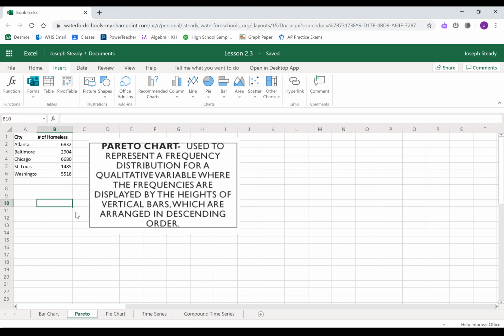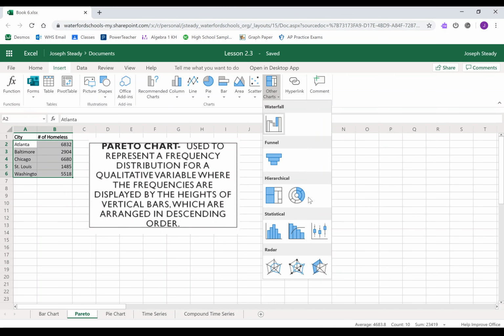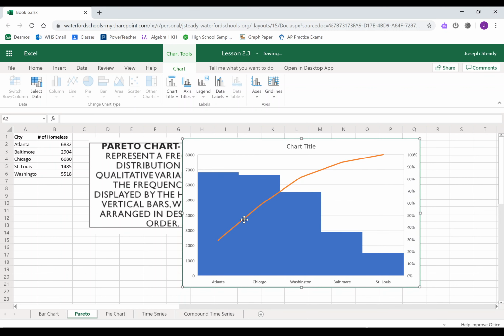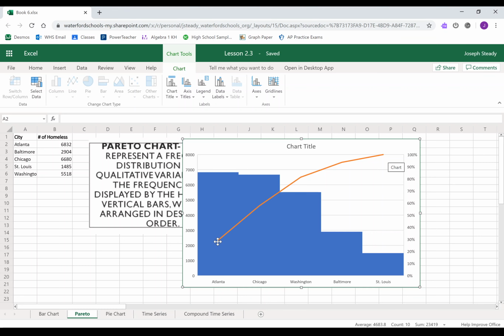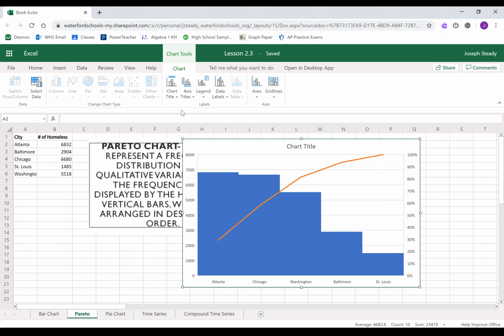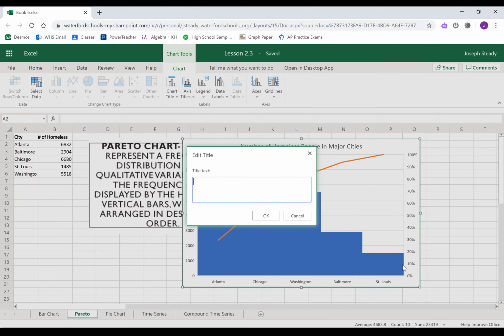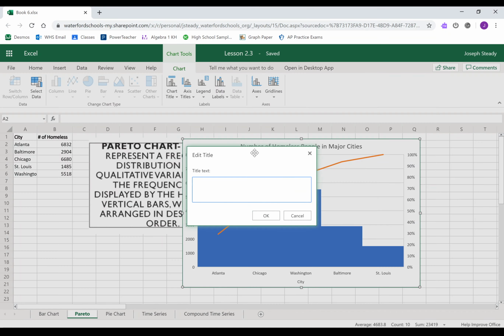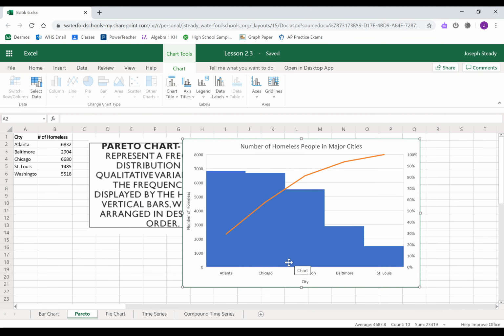Lesson 2.3 - Pareto Chart